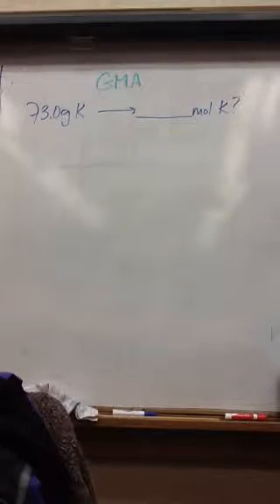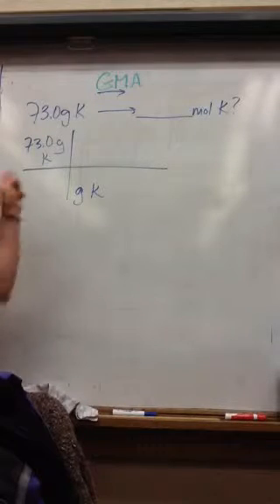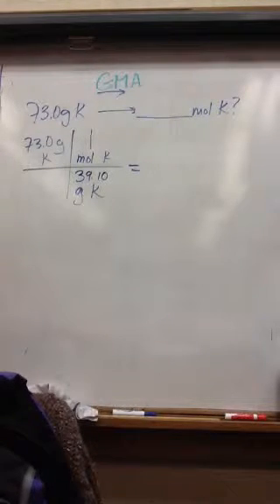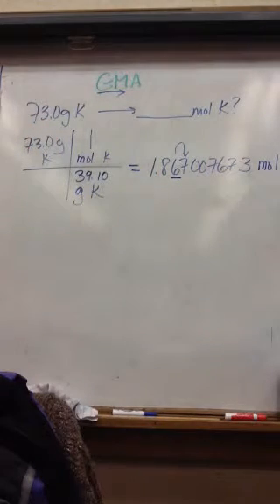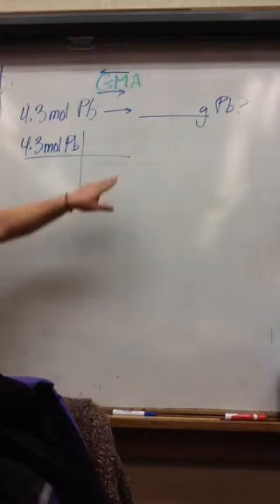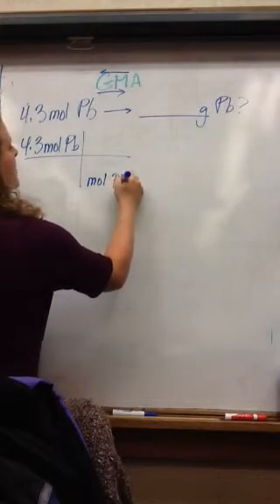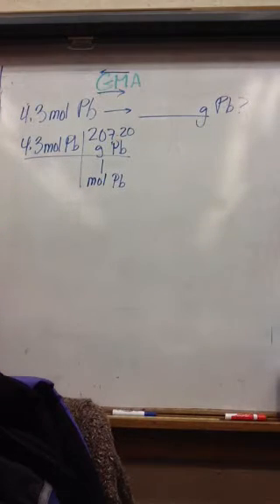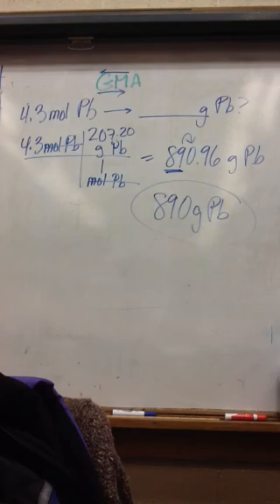Chem 10/3/13 mole math 3